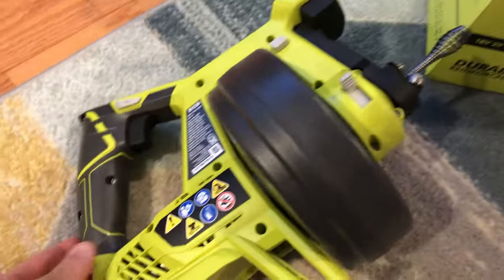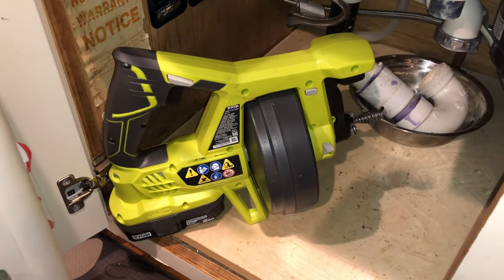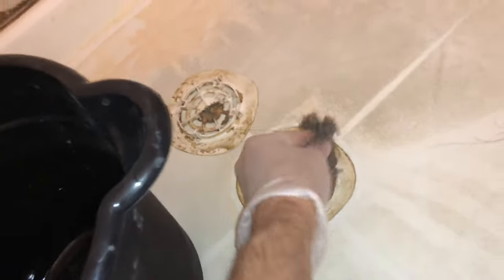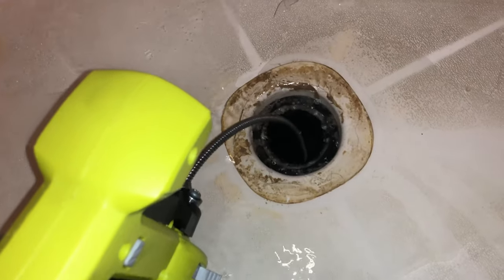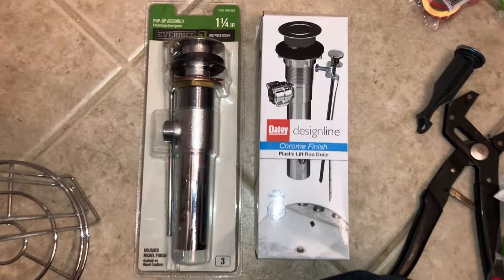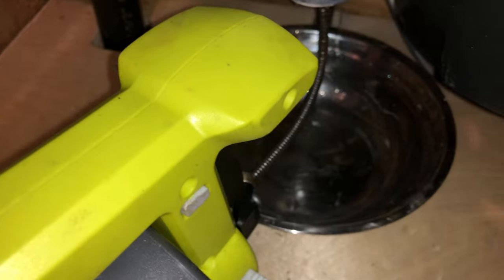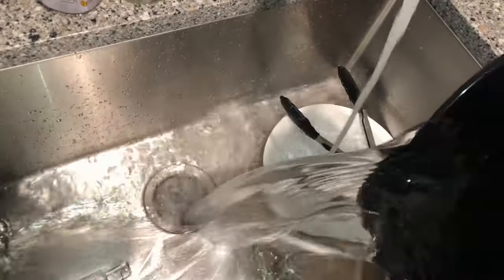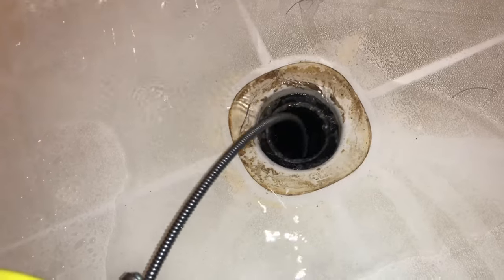Ryobi One+ 18V Drain Auger P4001 Usage and Review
This was my first time using this type of tool as a homeowner.  Hopefully, it will help others looking to try this out on their own.  It is a messy job so be brave.  Video was shot handheld in pretty cramped spaces so please excuse any shaky footage.

00:00 - Intro and Preparation
01:52 - Shower Drain
03:10 - Vanity Sink Drain
03:59 - Kitchen Sink Drain
06:19 - Final Thoughts